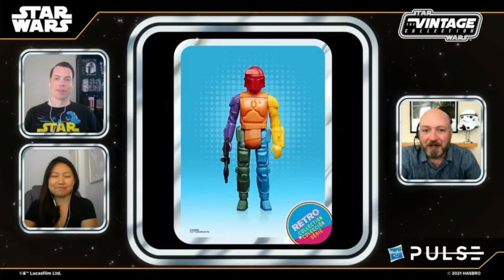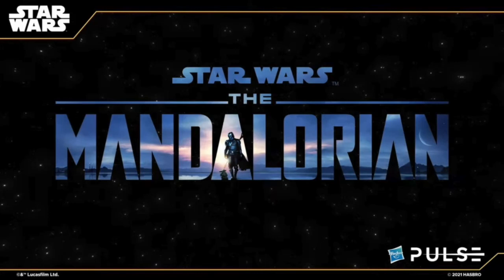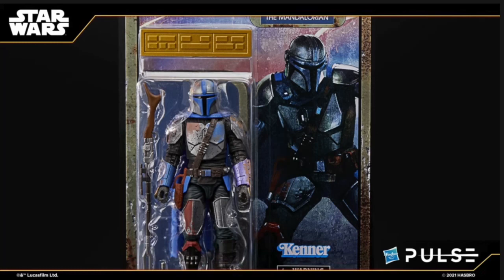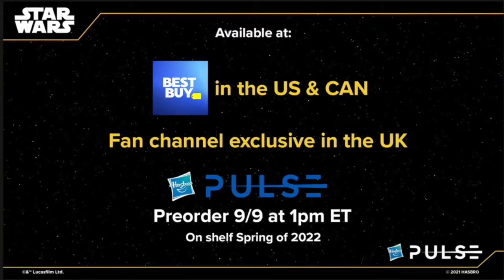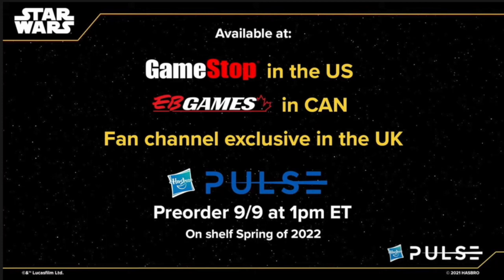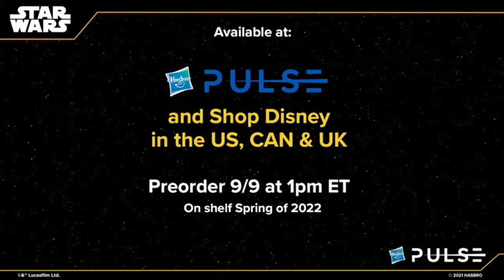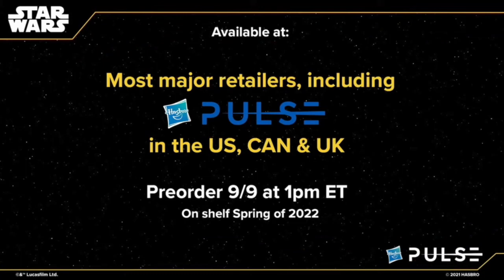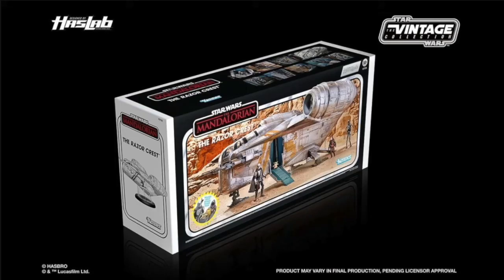NEW 2022 Starwars Black Series/Vintage and MORE! REVEALED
Everything you need to know about the brand new 2022 Starwars the black series and starwars the vintage collection reveals this morning!

All applicable Preorders will be listed here
September 9th at 10am pac/1pm east.

The Vintage Collection:

Emperor Palpatine:

Bib Fortuna: